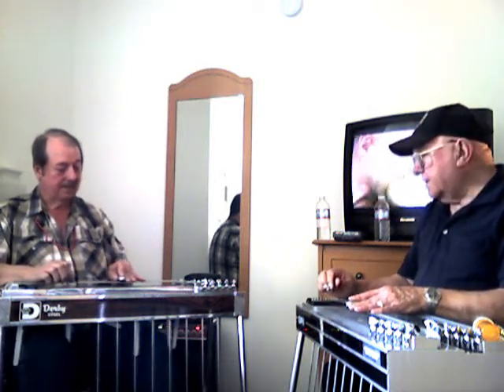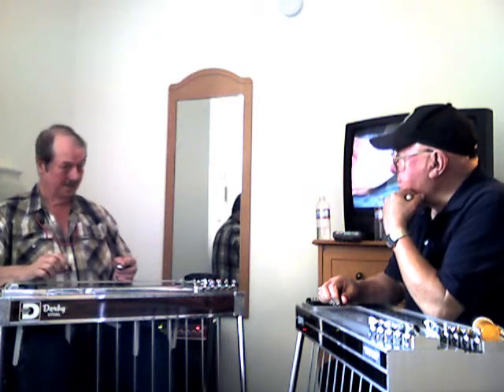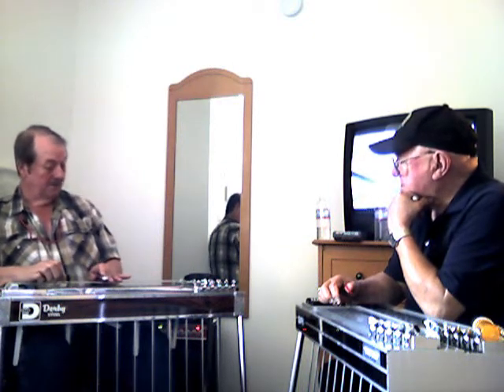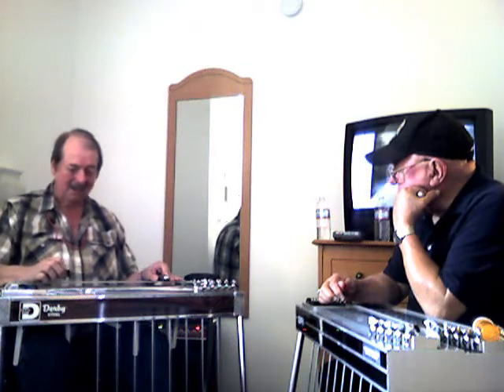Lynn Owsley and Norm Hamlet playing Steels 3